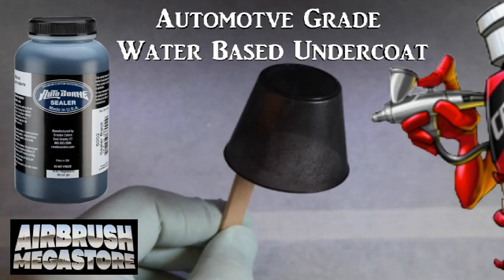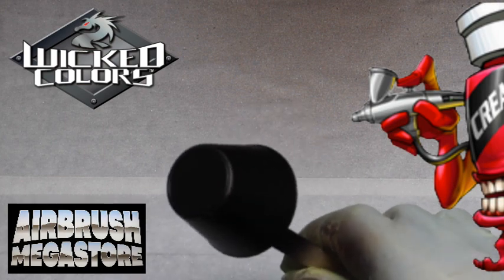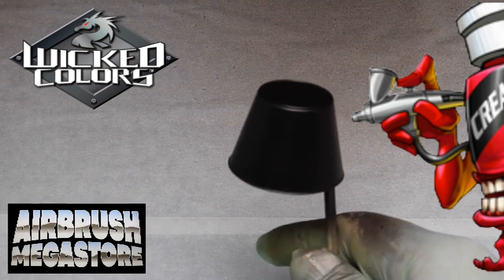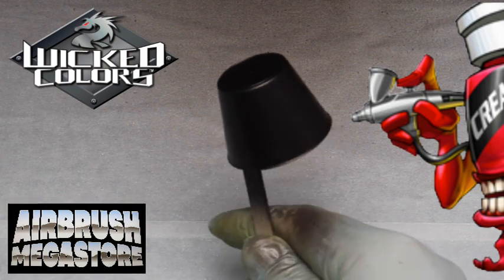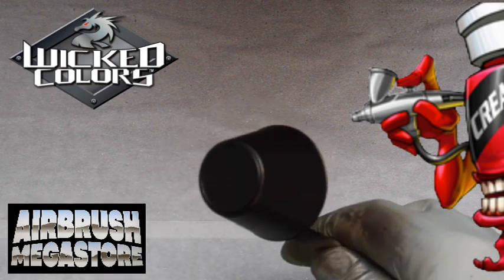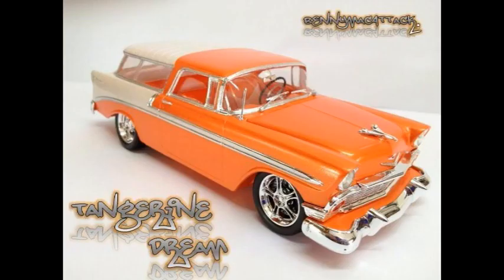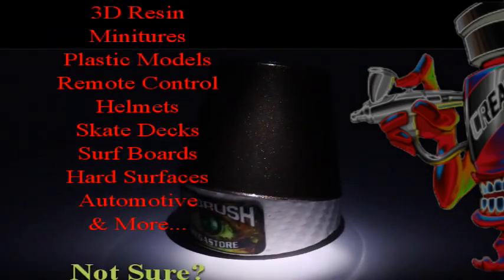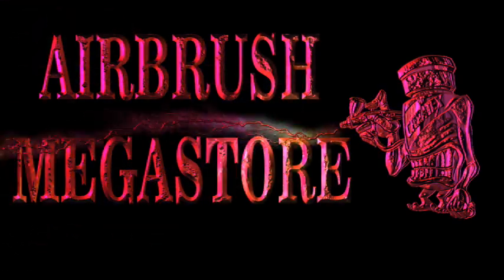Lets Paint W371 Metallic Dark Brown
Watch a step by step how to paint water based Createx Wicked Metallic Colors, showcasing W371 Dark Brown, video created by Airbrush Megastore.